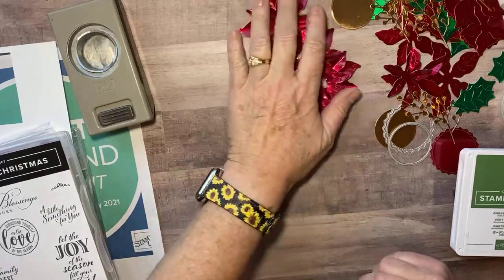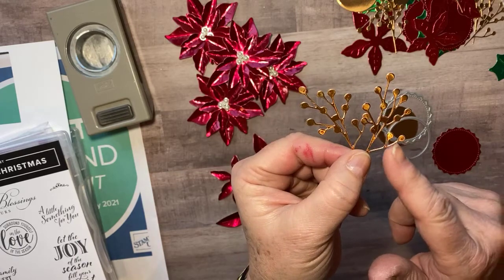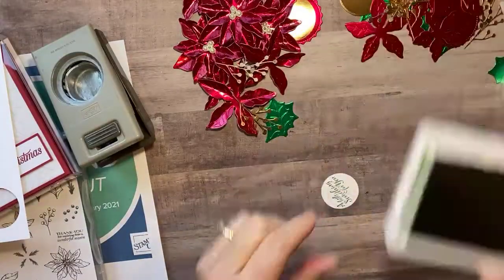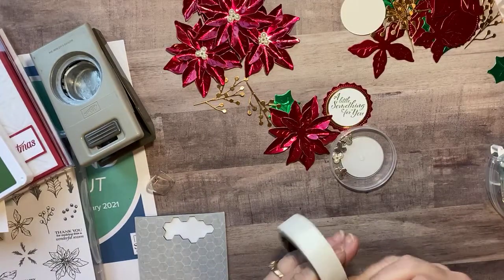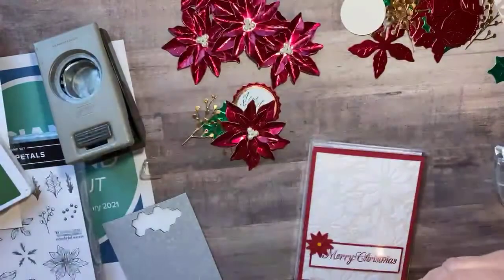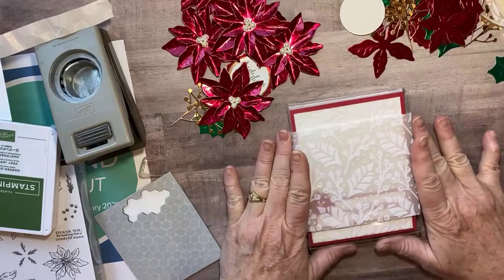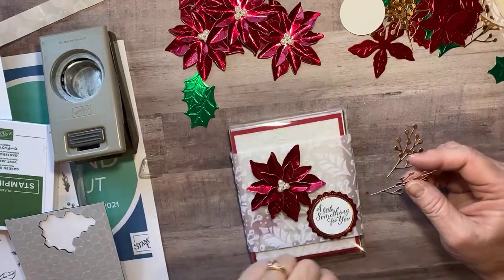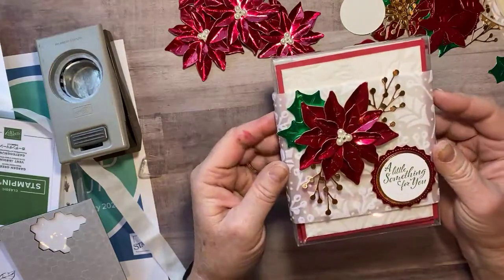Poinsettia Christmas packaging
Kathy Howes
Be Creative with Kathy
Denver, CO